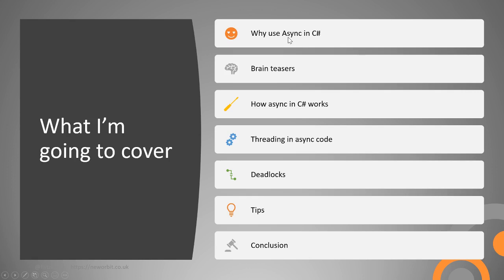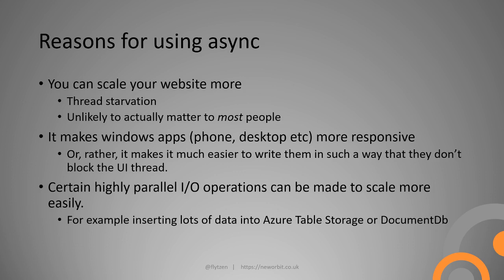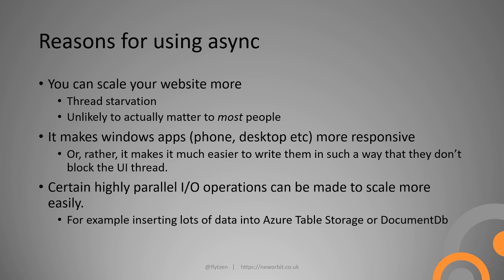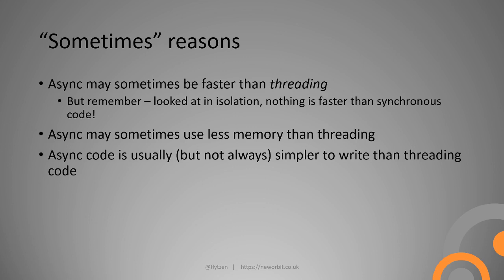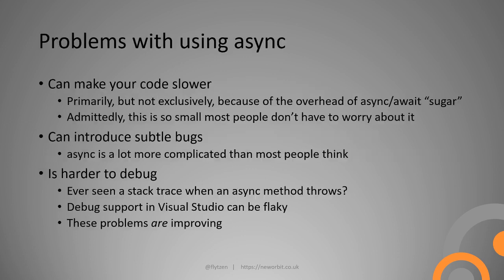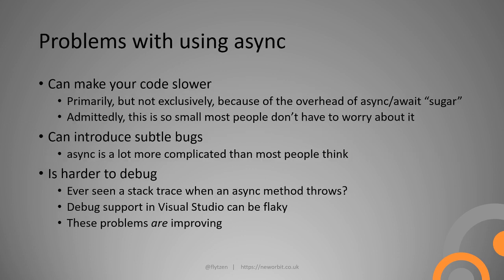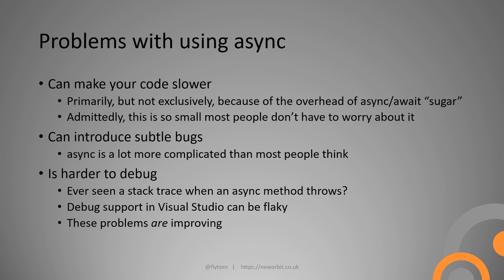Async in .Net part 1/5 - Introduction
This is not yet another session on how to use async/await. You are probably already using that so we won’t bore each other with the syntax. Instead we shall be diving deep into how Async actually works and having a look at the benefits and pitfalls.

The way Async is being described, it sounds like it will make your code faster and more scalable, whilst solving all your problems and achieving world peace - all before lunch.

Async certainly can help you do more I/O in parallel and may in some circumstances help you scale. But did you know Async code can sometimes also use more memory, make your code slower and can introduce subtle bugs that may only appear in production?

Understanding how Async in C# works under the covers is crucial to be able to harness the benefits it can give you, whilst avoiding the pitfalls. This session aims to give you that understanding.